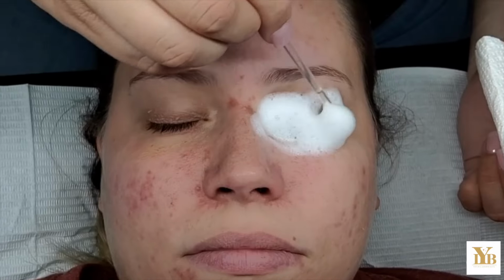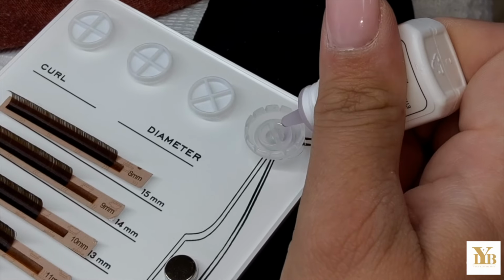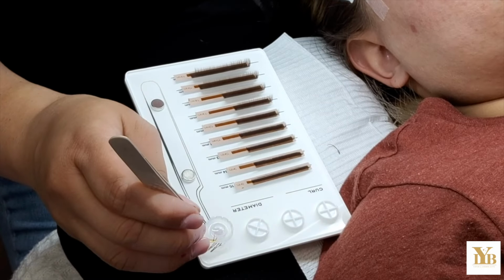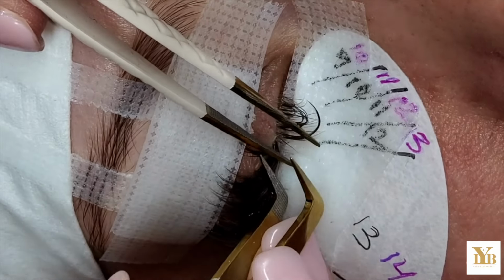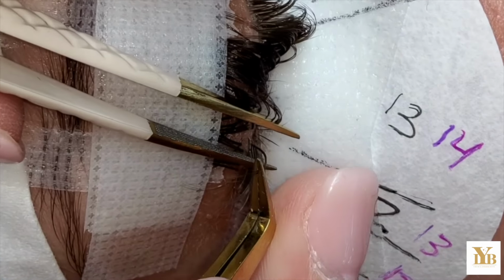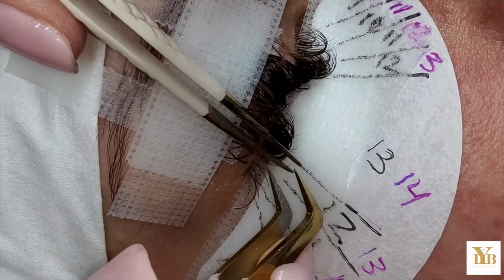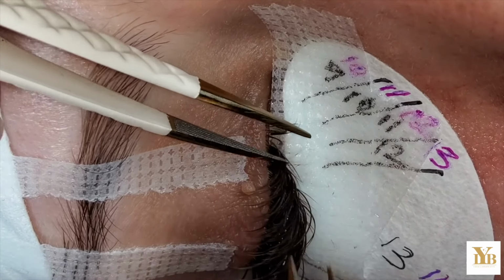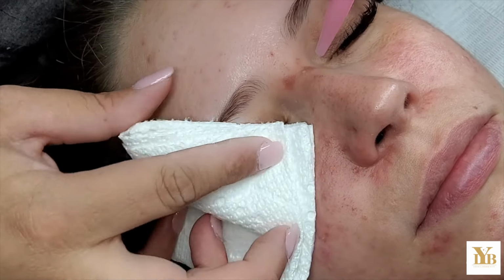Brown Angel Eye Style Step-by-Step Lash Tutorial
✨ How to Create a Brown Angel Eye Style | Step-by-Step Lash Tutorial ✨

In this video, I’m breaking down exactly how to create the soft, stunning Brown Angel Eye Style perfect for clients who want a natural yet captivating look! You’ll learn my techniques, product recommendations, and pro tips to help you master this lash style and customize it for each client.

 What You'll Learn:
- The ideal lash map for the Angel Eye effect
- How to incorporate brown lashes for a softer finish
- Layering & placement techniques for a seamless blend
- My go-to tweezers & adhesive for precision work
- Styling tips to flatter different eye shapes

Whether you're a beginner or advanced lash artist, this video will elevate your skills and inspire you to offer more diverse lash options to your clientele!

✨ Learn how to create a Classic Mix Wet Set Lash Look that gives your clients the fullness of a classic set— without the fluffiness of a hybrid or volume mix! ✨

In this tutorial, I’ll walk you through:
✔️ What makes the “wet set” style unique
✔️ How to mix classics with a wet lash technique for a fuller classic look.
✔️ How to keep the set lightweight, natural, and long-lasting
✔️ How to lash faster.

Whether you’re a beginner lash artist or looking to perfect your technique, this step-by-step video will help you master this trendy style that clients are asking for everywhere.

From lash trays to tweezers to our best-selling adhesive—everything I use to create my sets is now available for YOU.

**Join my Lash Artist Community & Get Access to Over 150+ Lash Training Modules:

Unlock a world of opportunity with Yoyis Plus exclusive membership benefits.

🎓 Access Premium Courses & Tutorials: Elevate your skills with top-notch training and certification included.
👩‍🏫 Personalized Mentorship: Receive guidance and support from experienced professionals to help you succeed.
👭 Join a Vibrant Community: Connect with like-minded artists, share tips, and grow together in a supportive environment.
💰 $10 Monthly Kickbacks: Earn rewards while you learn – it's like getting paid to level up your skills!
🎁 Free Birthday Gift: Celebrate your special day with a token of appreciation from us.
🚚 Free U.S. Shipping for US residents & Local Delivery in Las Vegas: Get your favorite products delivered right to your doorstep hassle-free.

Don't miss out on this incredible opportunity to become part of a thriving community dedicated to helping you achieve your lash goals. Join us today and let's embark on this exciting journey together! 🚀